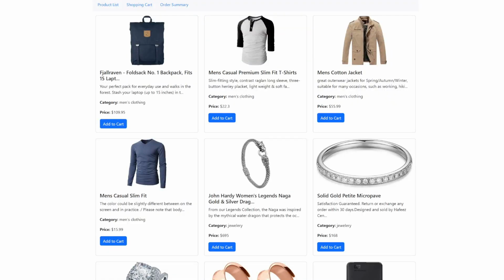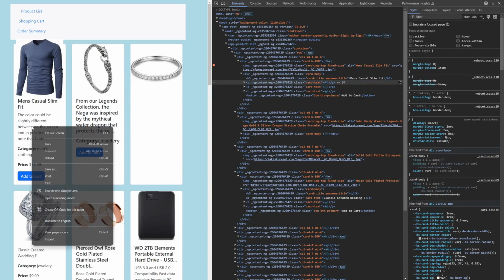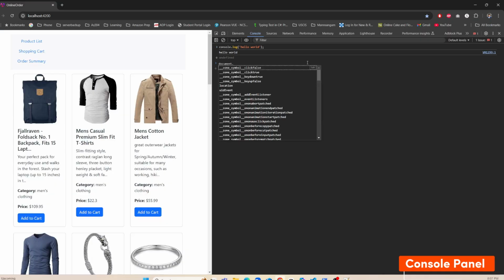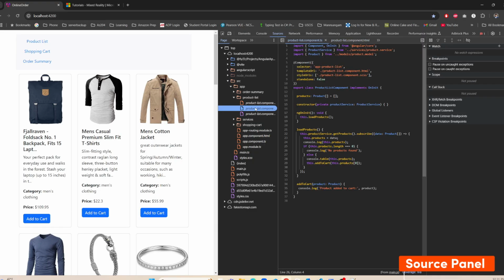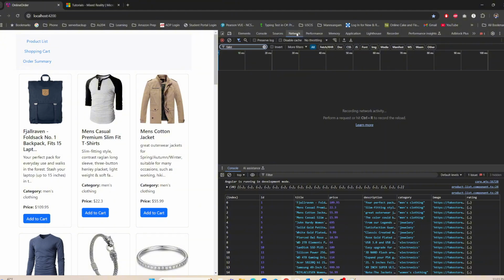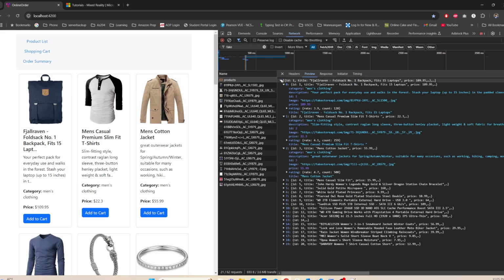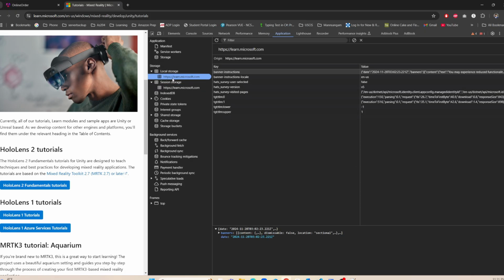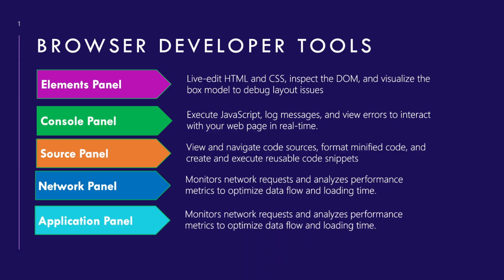Top 5 Browser Dev Tools You Should Be Using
"🔧 Unlock the full potential of your web development skills with our comprehensive guide to browser developer tools! In this video, we cover everything from inspecting elements and debugging JavaScript to monitoring network activity and managing application storage. Perfect for developers of all levels, these tools are available in all major browsers like Chrome, Firefox, Edge, and Safari. Don't miss out on these essential tips and tricks to streamline your workflow and build better web applications. 🌐💻